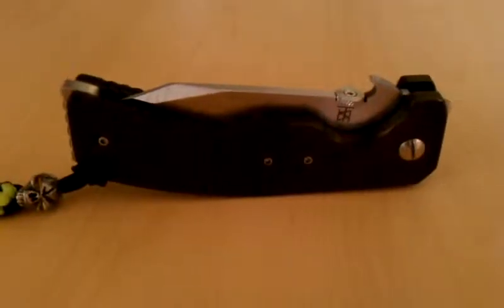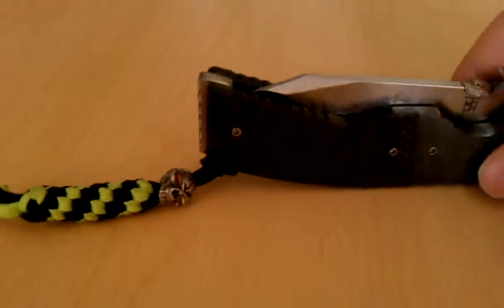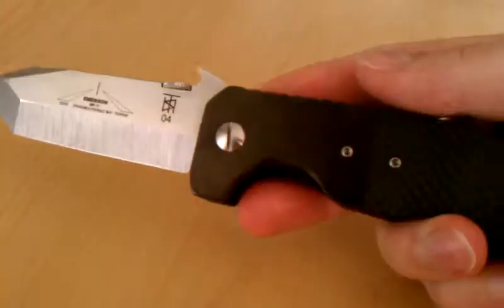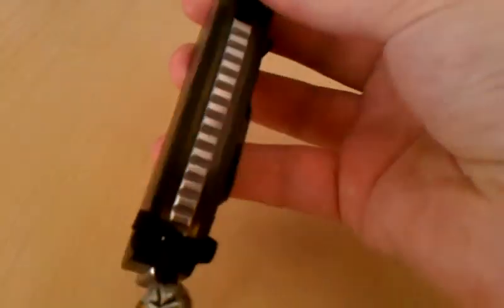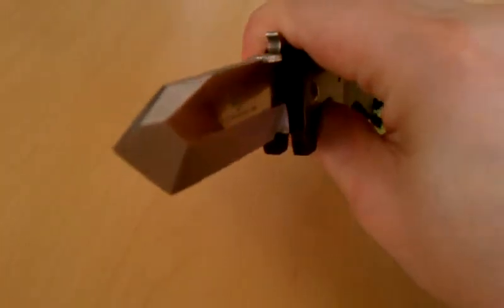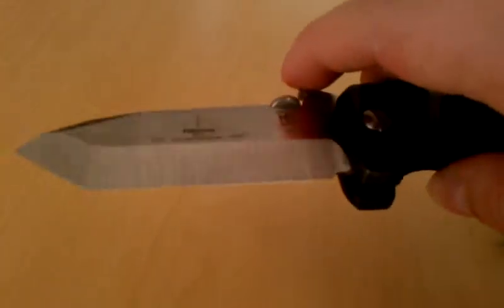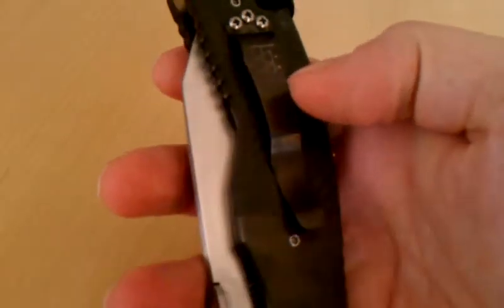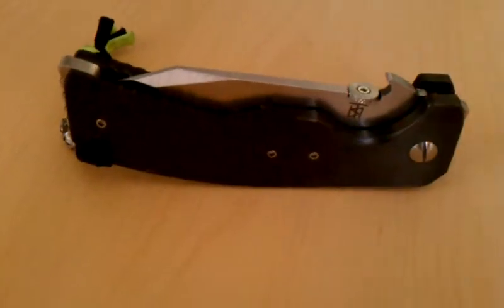HMMV-K Pimped by Ferrrk and Mr. H.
Satin titanium bolsters by Ferrrk. Carbon Fiber scale by Mr. H. DLC coated by
EDCKnives. Laser engraved by Dragoncut. It came zero ground by Mr. Emerson.